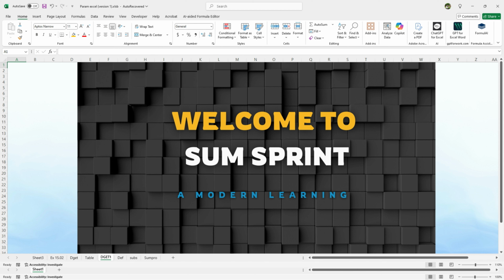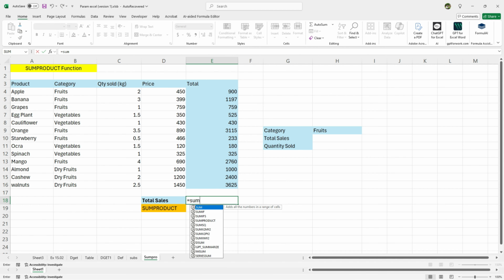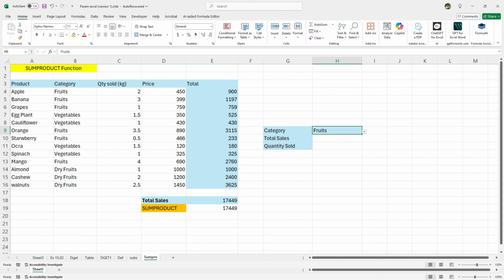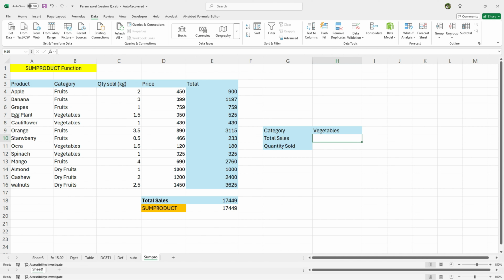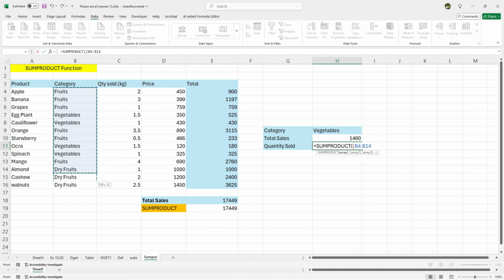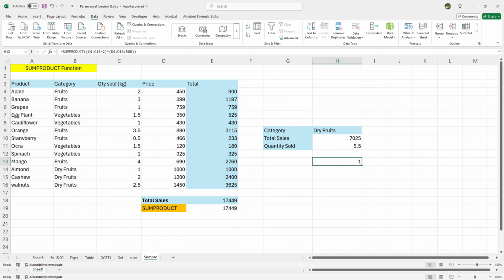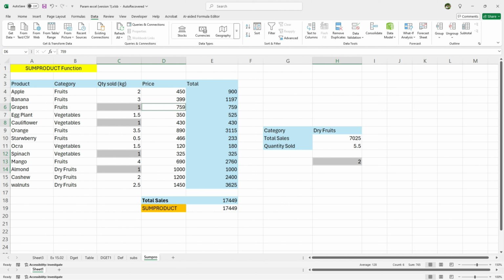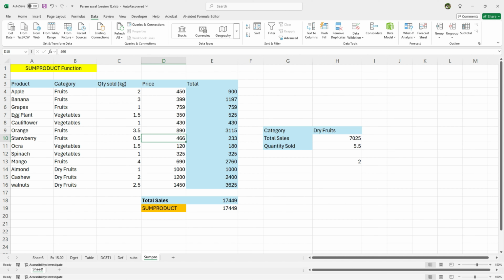SUMPRODUCT Formula with Multiple Criteria | Advanced Excel Tutorial | Sum Sprint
🚀 Welcome to Sum Sprint! Master the SUMPRODUCT formula in Excel to handle complex calculations with multiple criteria in this easy Hindi tutorial! Perfect for data analysis, budgeting, or reporting, this step-by-step guide will turn you into an Excel wizard. 💻✨

📌 In This Video, You’ll Learn:
✅ What is SUMPRODUCT? Understand its power for advanced calculations.
✅ Multiple Criteria Setup: Combine conditions like a pro (e.g., sum sales by region AND product).
✅ Practical Examples: Apply SUMPRODUCT to real-world tasks like weighted averages, conditional sums, and dynamic reports.
✅ Common Errors & Fixes: Avoid mistakes and troubleshoot formula issues.
✅ Pro Tips: Optimize SUMPRODUCT for faster, cleaner spreadsheets.

SUMPRODUCT is a must-know function for advanced Excel users. This Hindi tutorial breaks down complex logic into simple, bite-sized steps with animations and examples—ideal for beginners looking to level up!

Excel users tackling complex data analysis.

Students, analysts, or professionals managing budgets or reports.

Anyone tired of nested formulas and wanting a flexible solution.

Intermediate learners ready to unlock advanced Excel skills.

📈 Stop Using Basic Formulas—Level Up with SUMPRODUCT!
Click PLAY now and learn to handle multiple criteria like a pro. Impress your boss, teachers, or clients with error-free, dynamic spreadsheets!